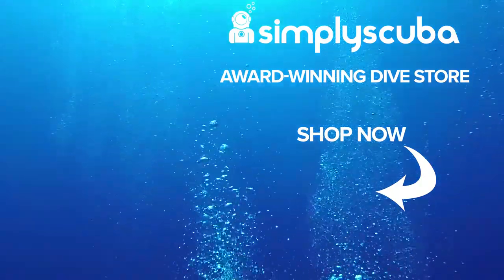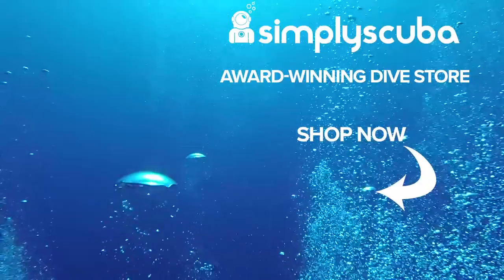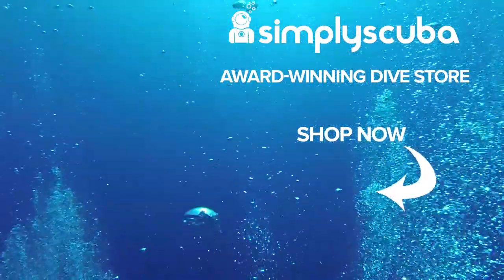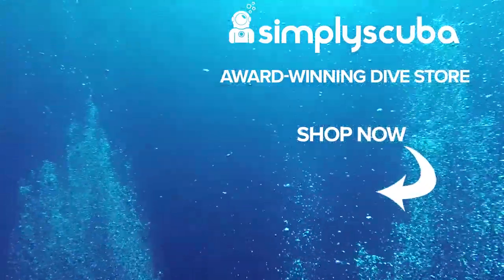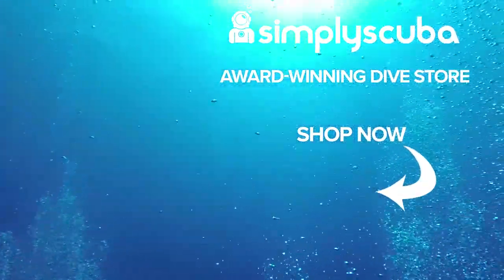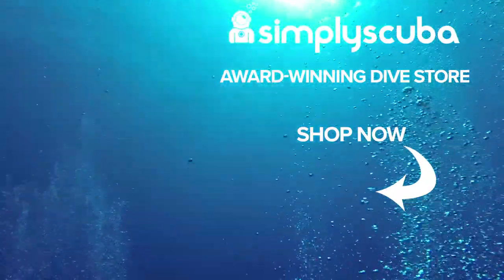Daily Scuba News - Parks Canada Are Using Chemicals To Remove Fish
Parks Canada Are Using Chemicals To Remove Fish

 In a bid to restore the threatened west slope cutthroat trout population, parks Canada has dumped 1,700 liters of rotenone into Hidden Lake which is near Lake Louise. This chemical which by the way is naturally occurring plant-based chemical is used widely in fisheries management across North America. Before you start to worry about going into the lake this chemical is safe for plants and mammals and is only deadly to non-native fish in the waters.

So why are they having to resort to using this chemical in the lakes? Well since 2011 Parks Canada have been trying to restore the cutthroat trout which is a species listed and threatened by the species at risk act. They started using nets and electrofishing to remove brook trout which had been slowing taking over the lakes and killing the cutthroat.

::Contributors::
- Rocky Mountain Outlook
- Paul Clarke
- Shaun Johnson
- Mark Newman